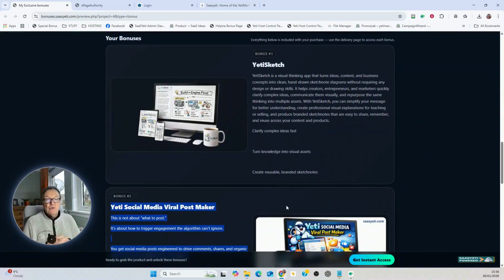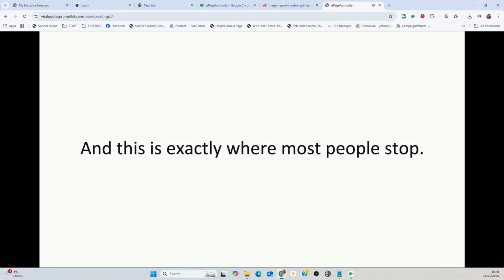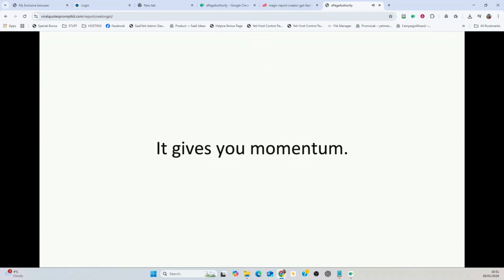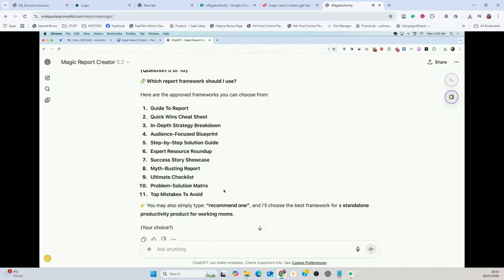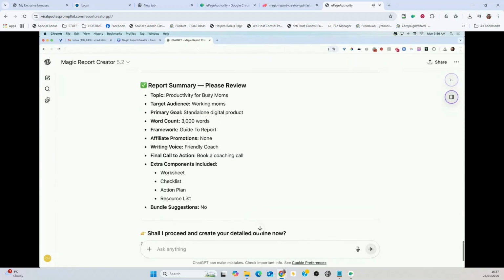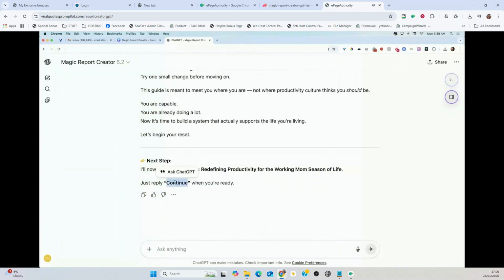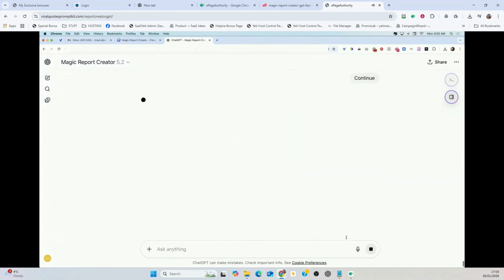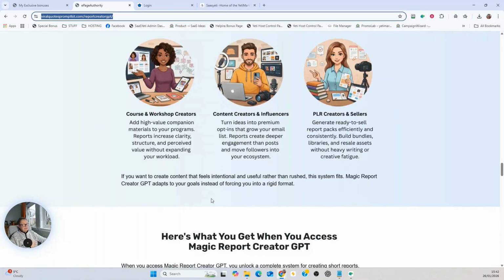Magic Report Creator GPT Review + My Bonus Pack (YetiSketch + Viral Post Maker)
In this video, I’m Craig Galloway (The YetiMarketer from SaaSYeti.com) and I’m walking you through Magic Report Creator GPT by Chad (Chas) Eljisr and Chris Leong — in plain English — so you can quickly see what it does, who it’s for, and how it helps you turn ideas into a polished short report without getting stuck.

🎁 My Bonus Pack (if you grab it through my link):
🎁 Claim my bonuses:

You’ll get:

YetiSketch — turn your report ideas into clean sketchnote-style visuals (perfect for simplifying and repurposing)

Yeti Social Media Viral Post Maker — create engagement-triggering posts designed to drive comments, shares, and organic reach (great for promoting your report)

✅ Why the bonuses fit:
Magic Report Creator GPT helps you create the asset → YetiSketch helps you visualize and simplify it → Viral Post Maker helps you get attention and traffic.

💬 Question for you: What topic are you most tempted to turn into a short report right now — and who exactly would you want it to help? Drop it in the comments.

I only share things I genuinely think are useful — but always do your own quick check to make sure it’s right for you.